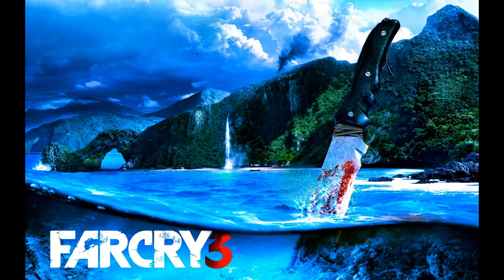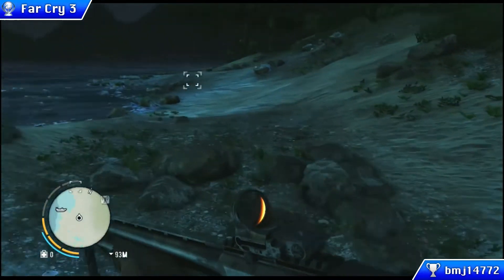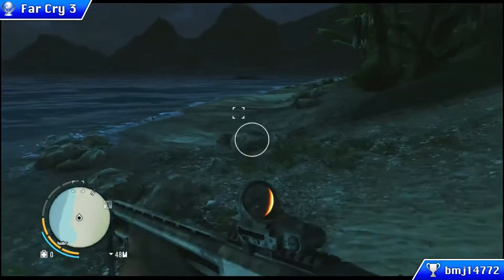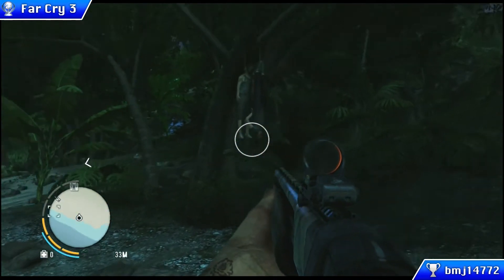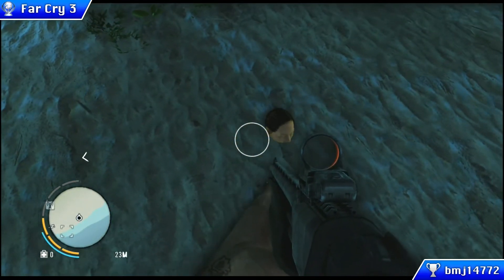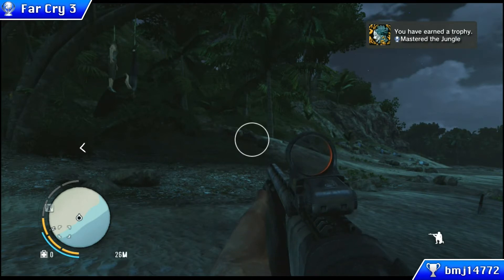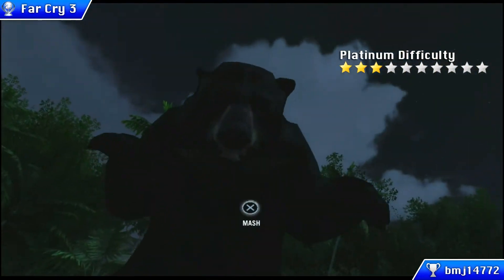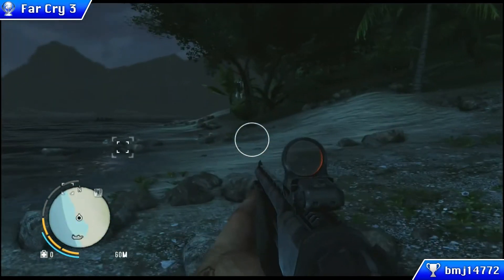Far Cry 3 Platinum Trophy [Commentary]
Here's a clip of when I earned the Platinum Trophy in Far Cry 3 on Playstation 3. Read more...

I saved a simple trophy (Say Hi to the Internet; where you must "Find the lost Hollywood star.") for last so I could record it.

Platinum Difficulty: 3/10
Overall Enjoyment: 7/10

Join me for great game tips/guides, forums, and much more @ PSNProfiles.com

Credits:

Recorded with: AVerMedia Game Capture HD II
Edited with: VideoPad Pro Video Editor (PC)
Edited by: bmj14772